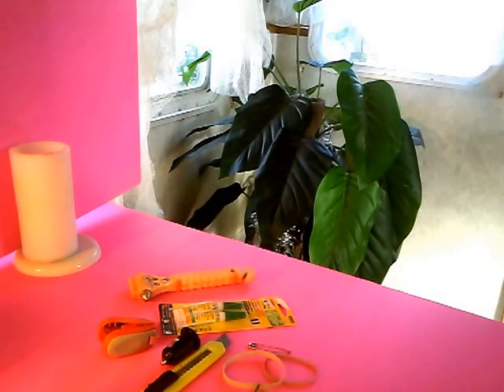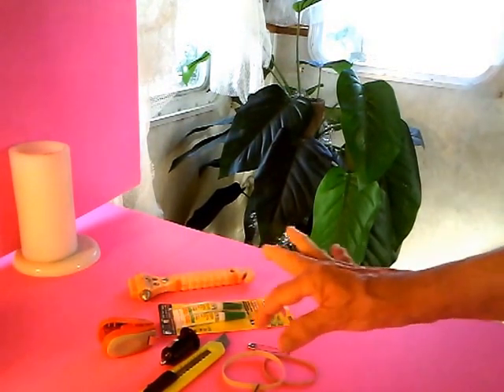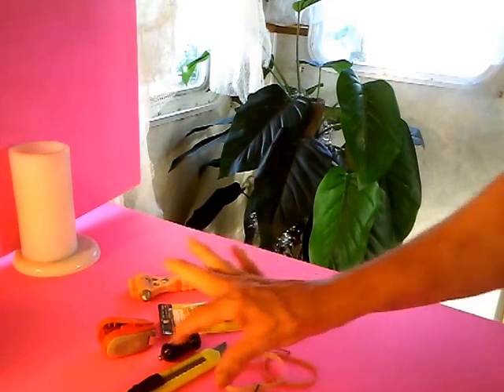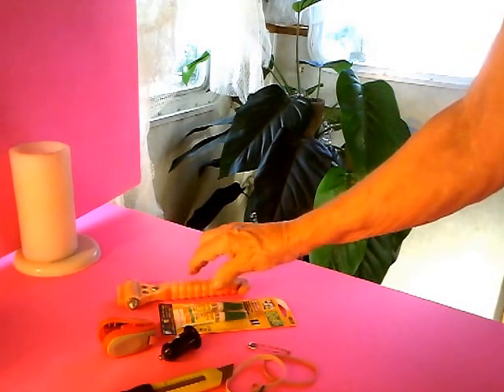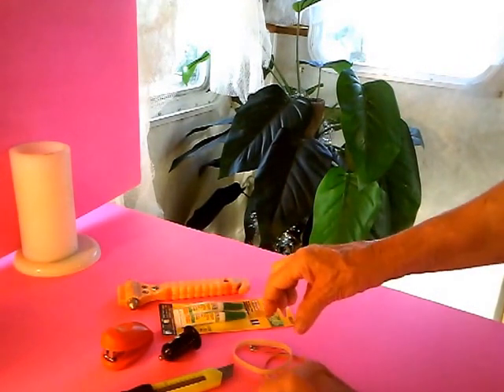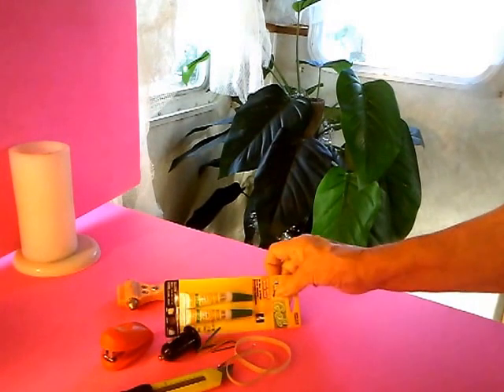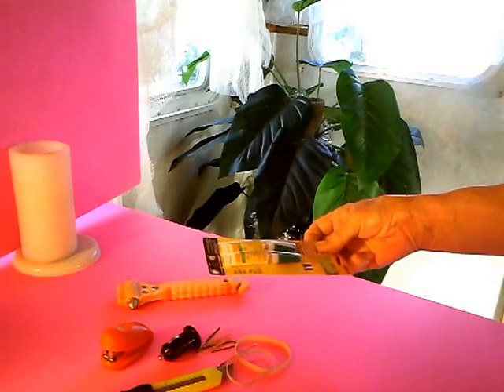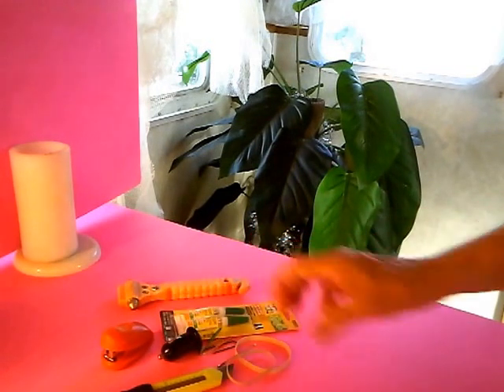VASECTOMY KIT for your Congressman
McGiver's Do It Yourself Vasectomy Kit

Please share this small statement with your Republican friends to share with their Congressmen who voted for  Trump and give them a book, any book,  because they need to read more.
Just don't make it to difficult like the the "History of The World" or anything. Maybe start off with "The Weekly Reader" or "Dick and Jane". I mean, ya gotta start somewhere. I'm juz say'en.

Please see the other FYI/Sahara You Tube I did on Ms MacLaine

 Sahara Brignoli/FaceBook or
FYI Sahara/YouTube

For Copywright info, leave a message on my FaceBook page and will get right back to you.